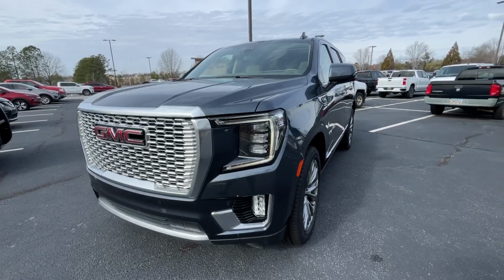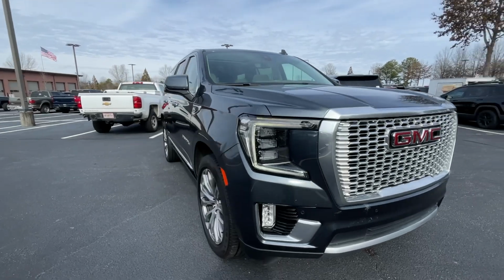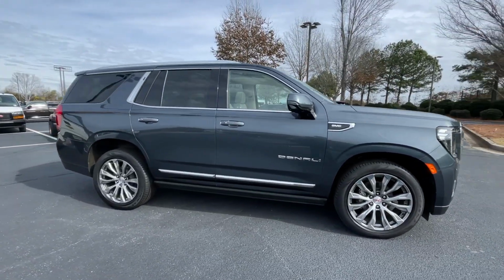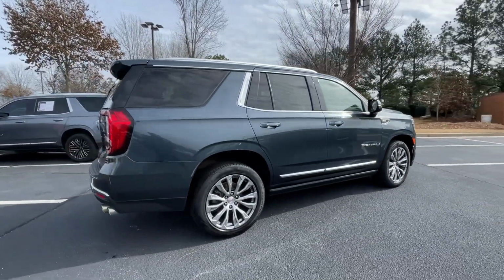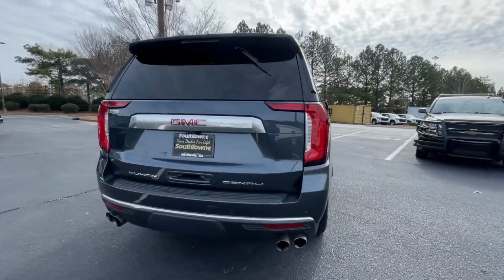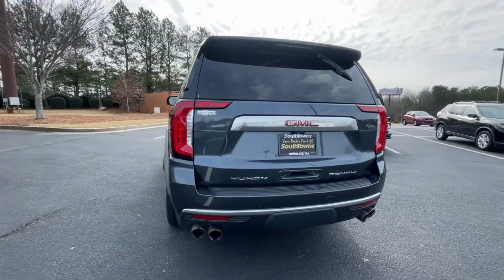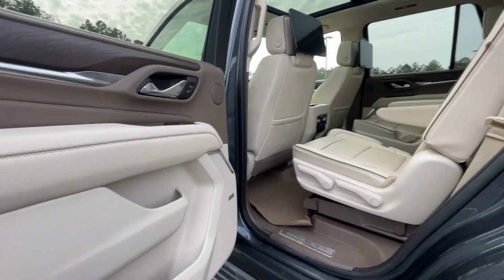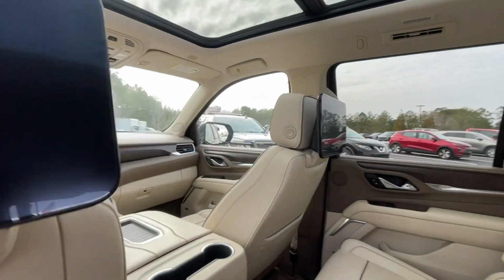2021 GMC Yukon Denali GA Newnan, Atlanta, Carrollton, LaGrange, Peachtree City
CONDITION] 2021 GMC Yukon Denali available at Southtowne Chevrolet Buick GMC Cadillac located in 695 Bullsboro Drive , Newnan, GA, 30265 and servicing Newnan, Atlanta, Carrollton, LaGrange, Peachtree City area.
Please mention the stock 2C30152A when you contact the dealership for this vehicle.